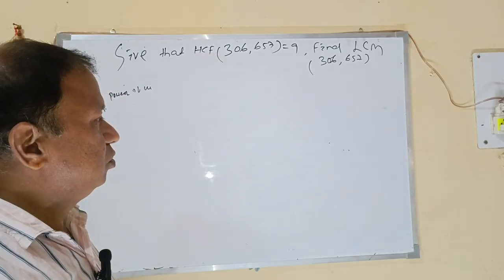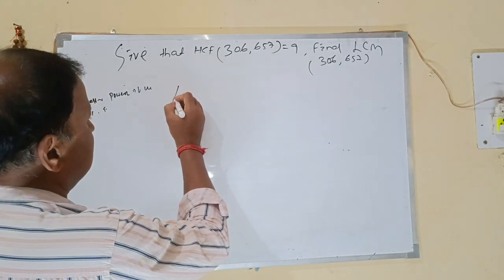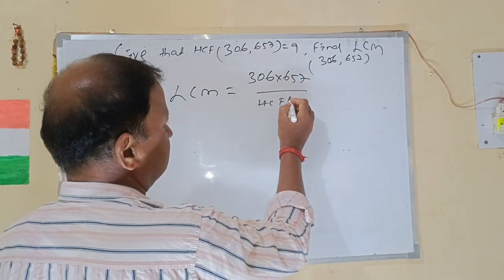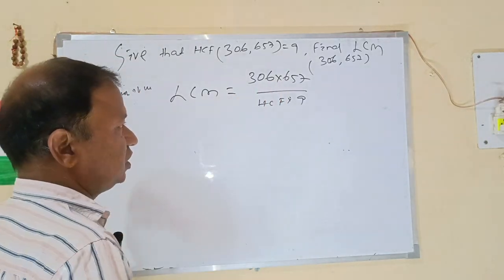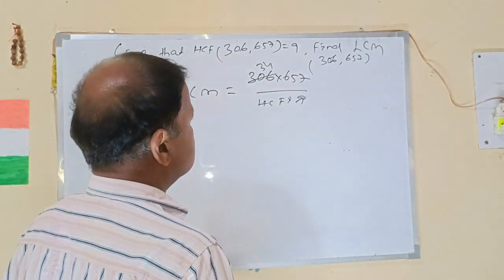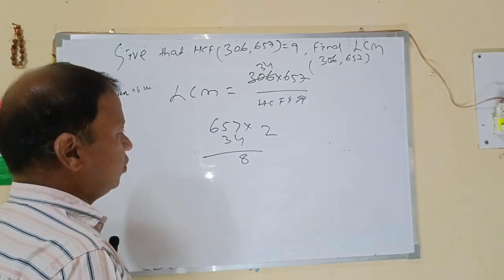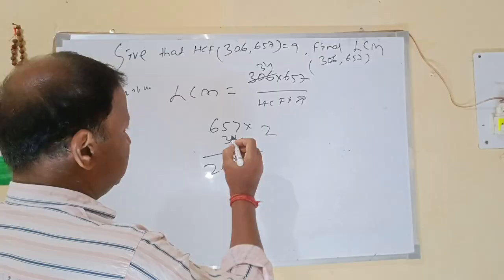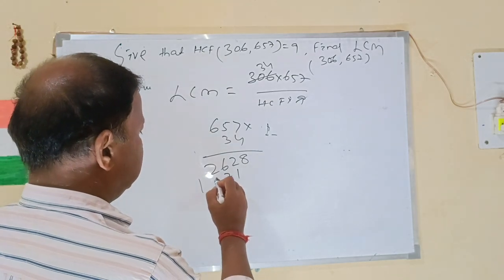Standard 10 mathematics exercise 1.1 by Biswas question number - 4 class 10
Standard 10 mathematics exercise 1.1 by Biswas question number 4

Welcome to our latest video tutorial, where we dive deep into Standard 10 Mathematics Exercise 1.1 by Biswas, tackling Question Number 4! 🎓💡 Whether you're preparing for exams or looking to sharpen your maths skills, this comprehensive walkthrough will guide you step by step. We'll uncover the key concepts, solve the problem efficiently, and provide tips that are essential for Class 10 students! Perfect for students, educators, and parents alike, our friendly approach makes learning enjoyable and effective. 📘✏️